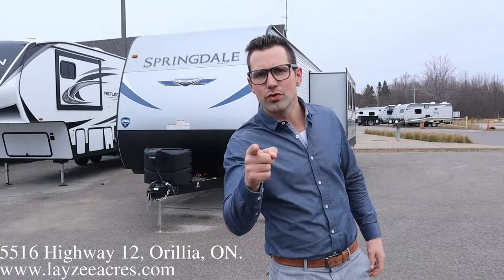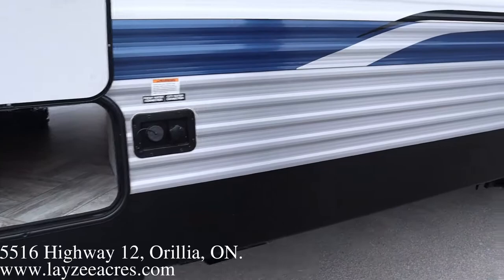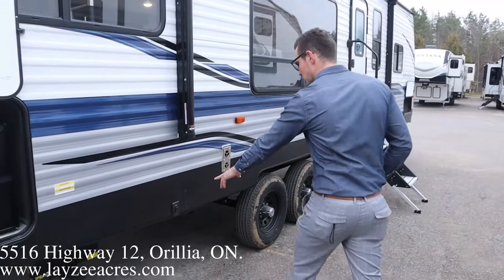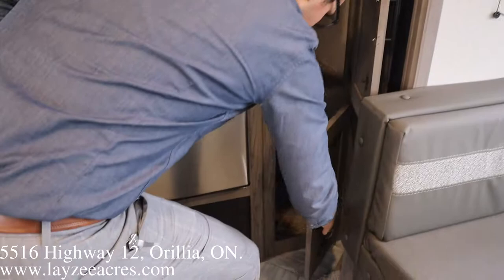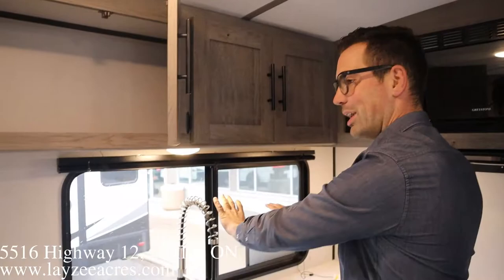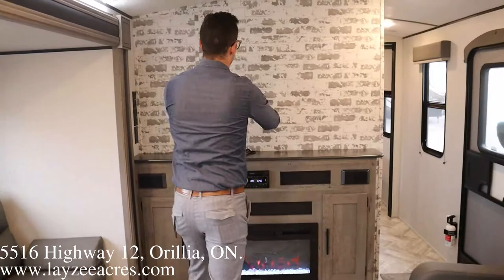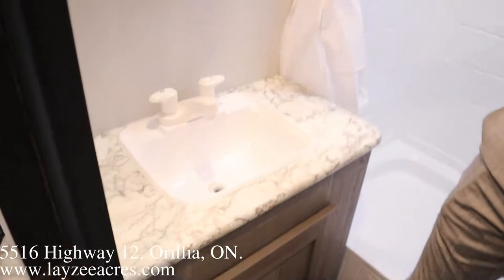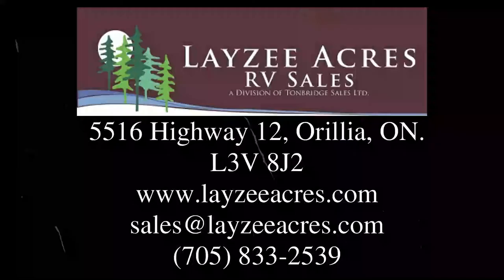2021 Keystone Springdale 293RK - Layzee Acres RV Sales